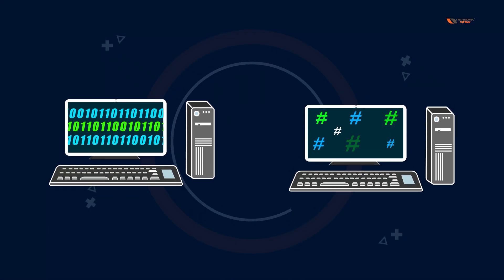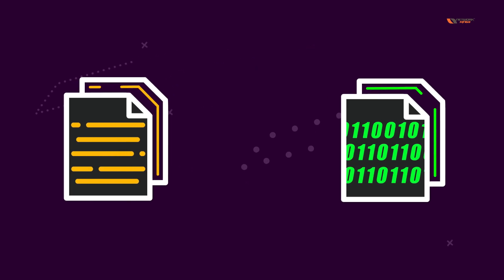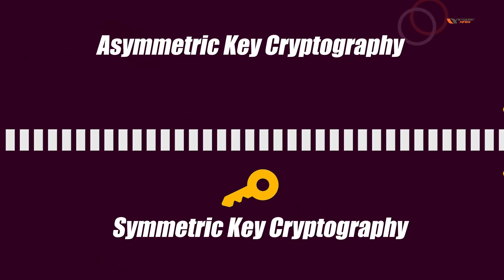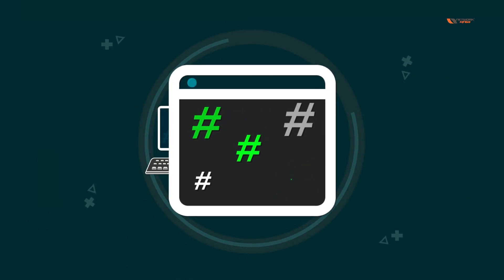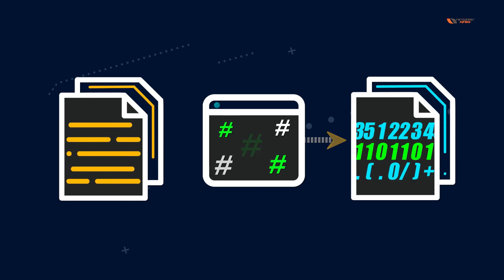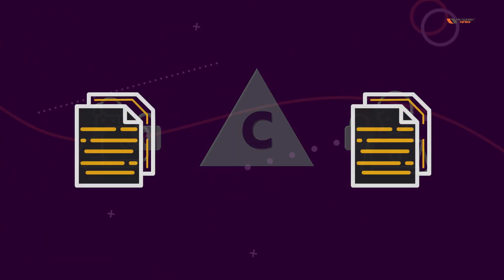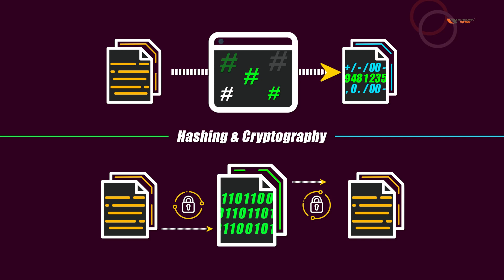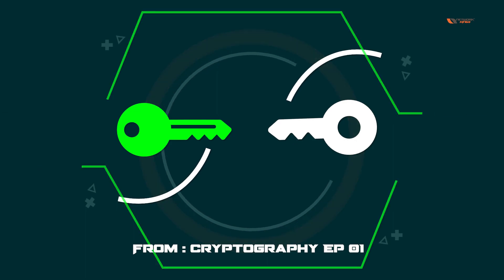[EP04] Cryptography vs Hashing - An overview | Cybersecurity Animated Series | Network kings